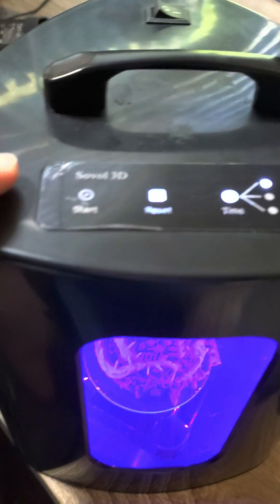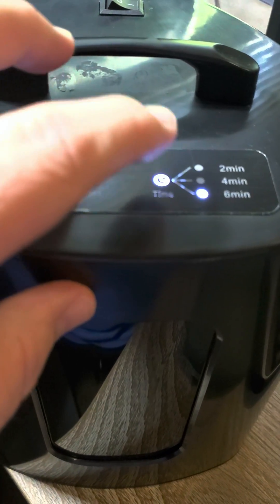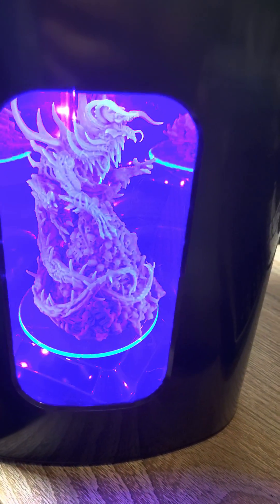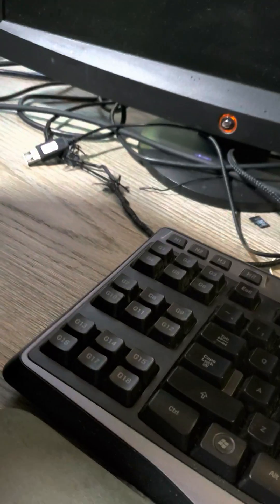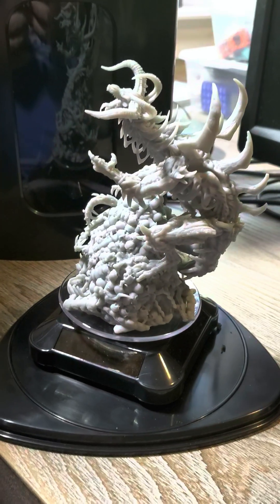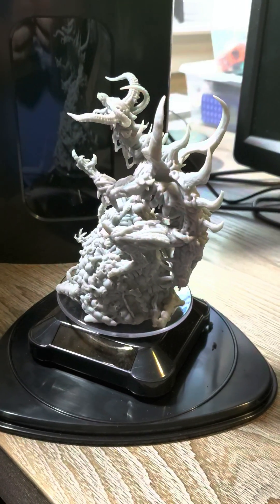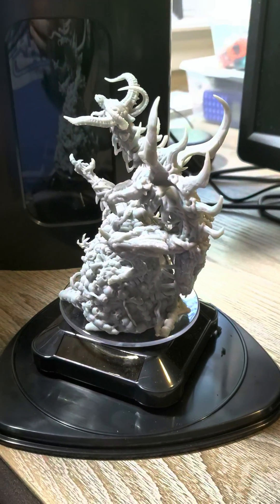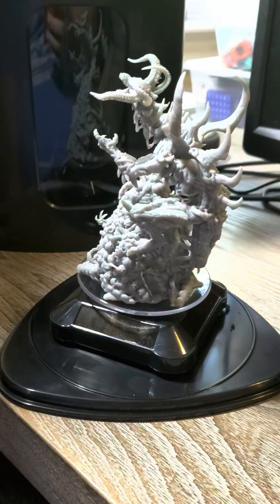Sovol 3d SL1 Resin Curing Machine first look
Sovol 3D sent me an SL1 to test out.  This was sent to me free of charge, but I have not been paid to talk about it.

The SL1 works really well.  I have it paired with the SL2 that is for washing.  Together the SL1 and SL 2 do a great job cleaning and curing the print.  I'll probably end up using my ultrasonic cleaner with water and heated to finish the cleaning now.

The Sovol 3D Resin Vat (For Mars Variants and Photon Variants): Amazon | Sovol
Elegoo Mars 2 Pro Mono
Elegoo Water Washable Resin

I'll be getting the Flex plate on the Elegoo Mars Pro 2 really soon.  This was printed on that Mars Pro 2 and printed in the Elegoo Water washable beige resin.